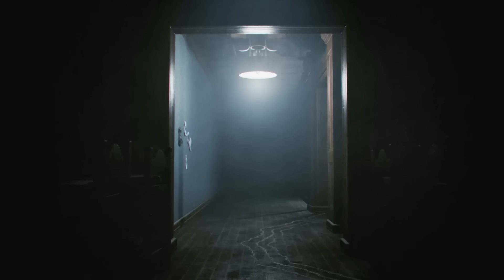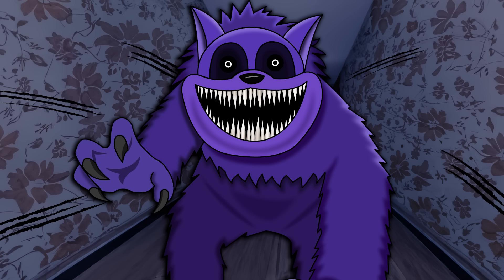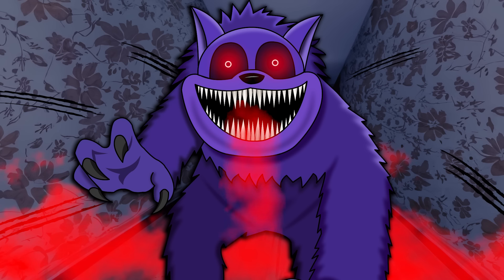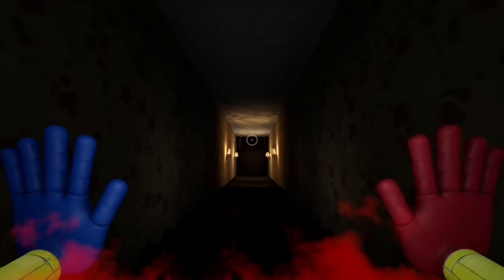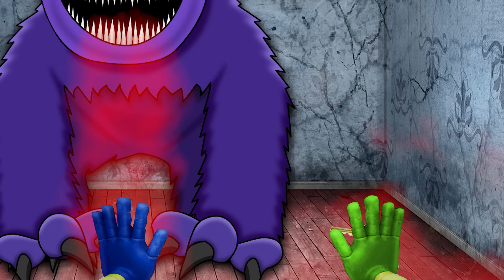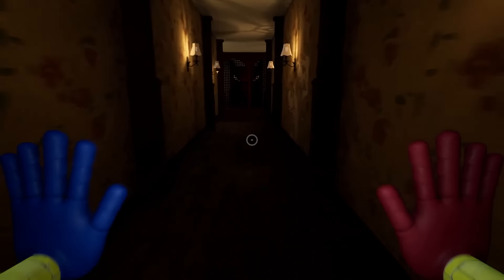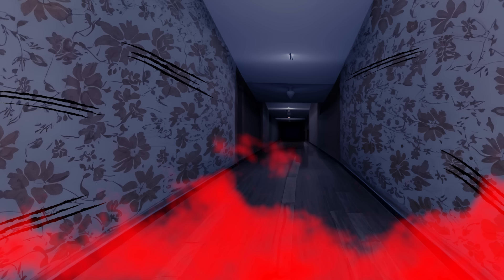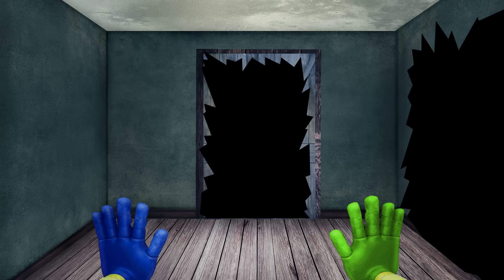What Could Be In Poppy Playtime | Smiling Critters | Catnap | Poppy Playtime Chapter 3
In todays video I talk about an idea for a Poppy Playtime concept character: The Nightmare

The Nightmare is a possible Mob Games character in the world of Poppy Playtime

In this video we look into The Nightmare and also the area that they reside in. We take look at their creepy Toy Factory, their back story and also how to run and hide from this creepy toy